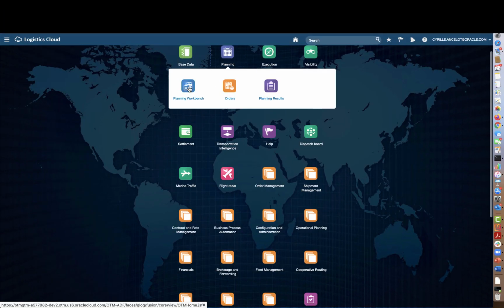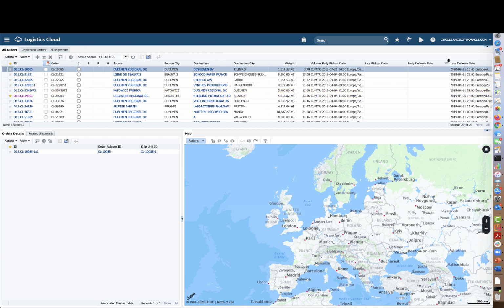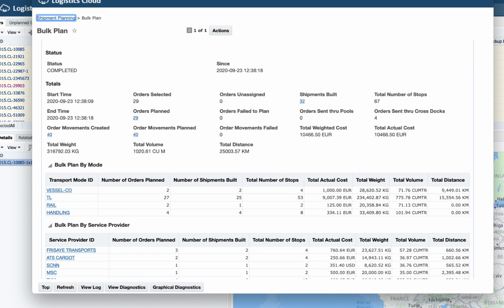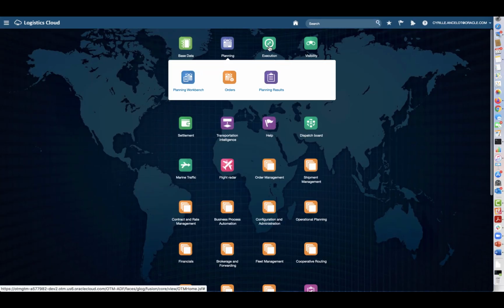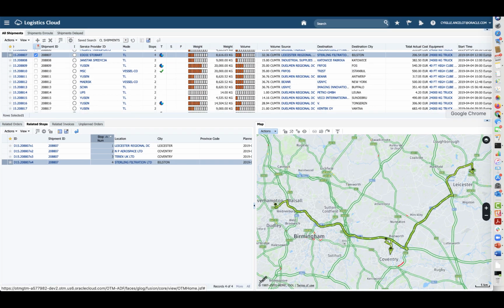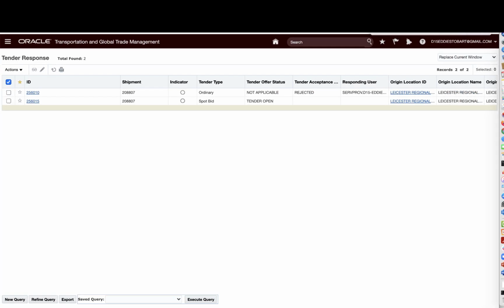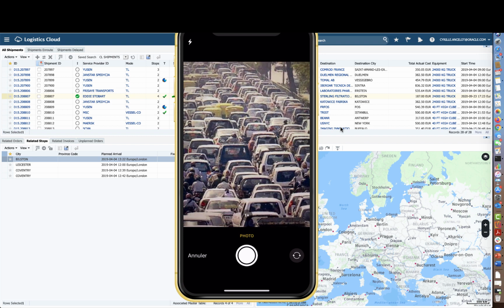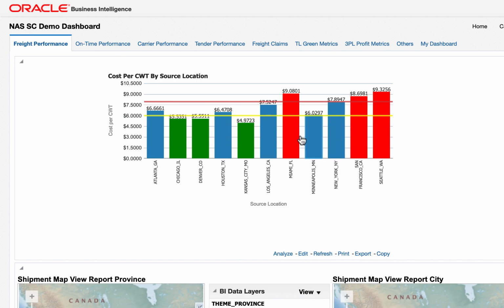OTM Cloud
This is a demonstration of OTM Cloud planning and execution

Table of Contents:

02:33 - ROUTING OPTIONS
03:08 - BULK PLAN
05:13 - Execution
06:14 - Tender
07:39 - Spot tender
08:39 - Track and trace